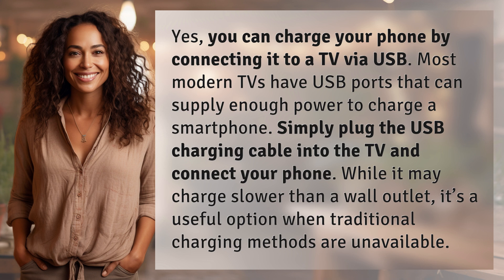Can you charge your phone by connecting it to a TV via USB?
Charging Your Phone from a TV via USB: Does it Work? 👉 TV USB Charging 👉 Find out if you can charge your phone by connecting it to a TV via USB. Discover how to utilize this alternative charging method when you're in a pinch.

Laura S. Harris (2024, June 11.) Can you charge your phone by connecting it to a TV via USB?
    🌐 AskAbout.video